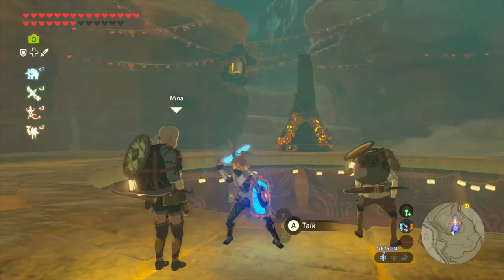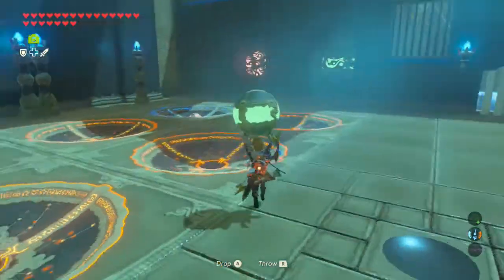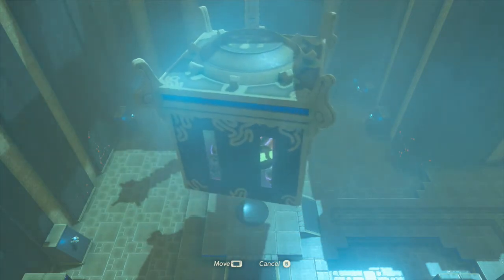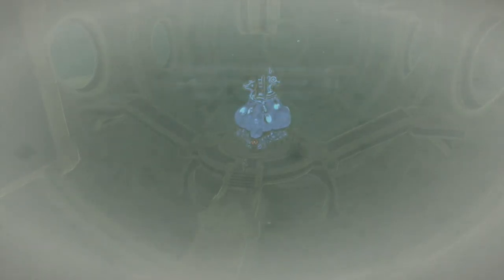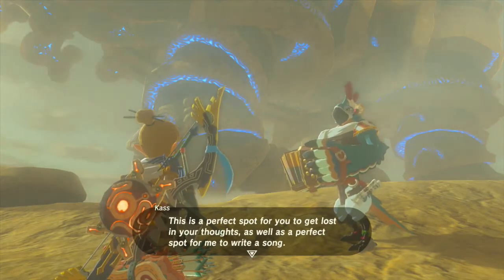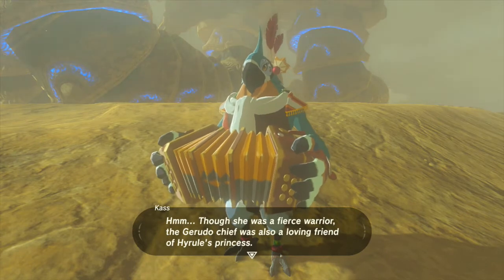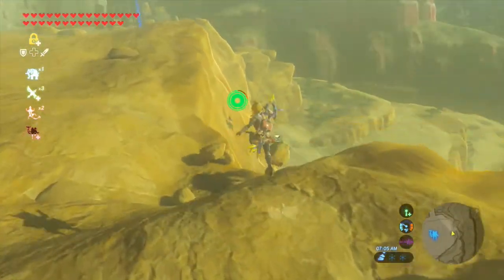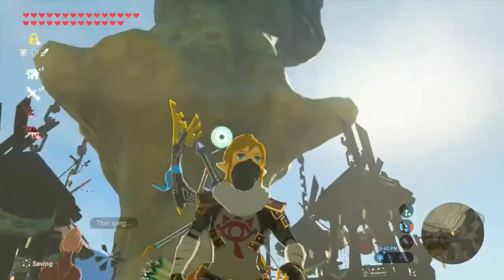Breath of the Wild: #135 - "Snap Crackle POP!"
Not necessarily in that order.

==MY INFO==

EQUIPMENT
Microphone: Blue Yeti
Recorded with: Elgato Gaming Capture HD/Audacity
Editing Software: Power Director 14 Ultimate